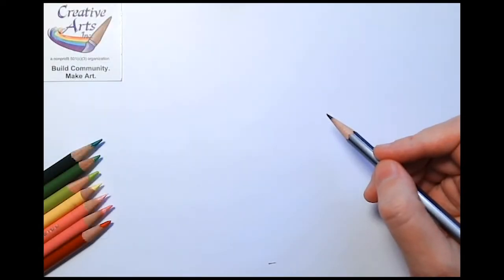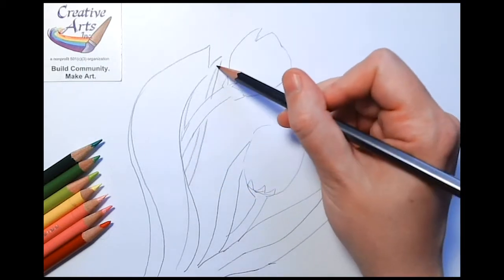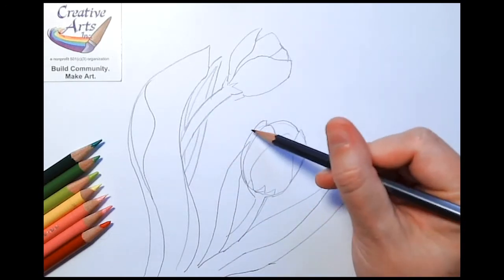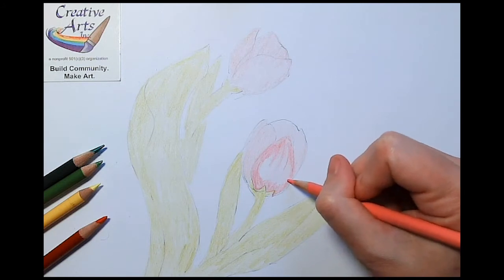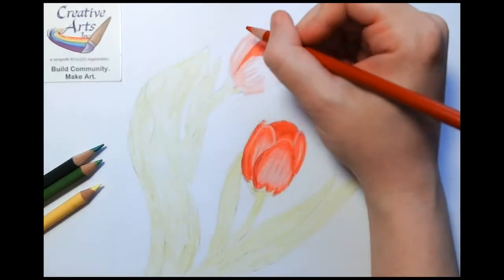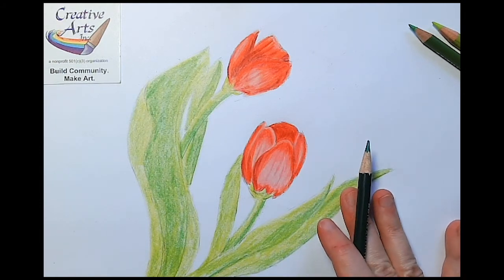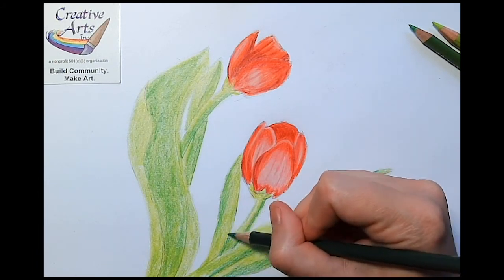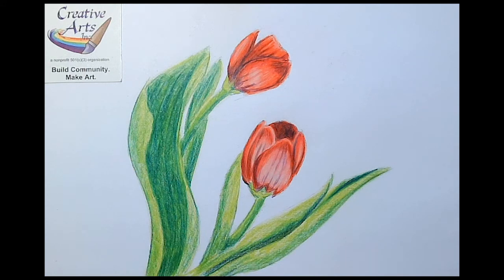Draw and Color Tulips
Learn to draw and color tulips with Creative Arts instructor Susan Sieber.  You will need paper, pencil, eraser, and colored pencils or markers.
Creative Arts Inc. is a nonprofit art studio located in Crystal Lake, IL.